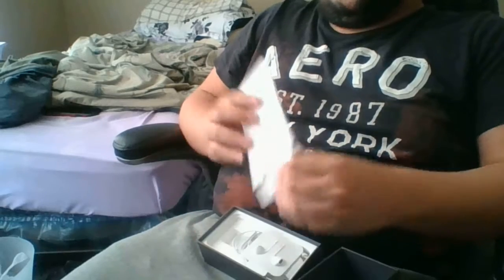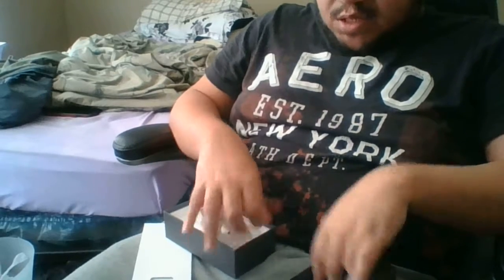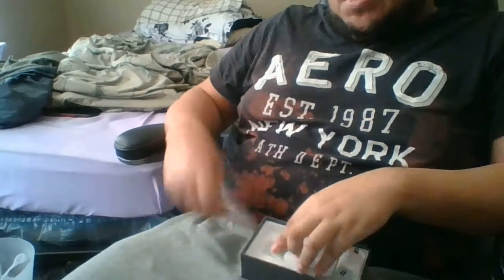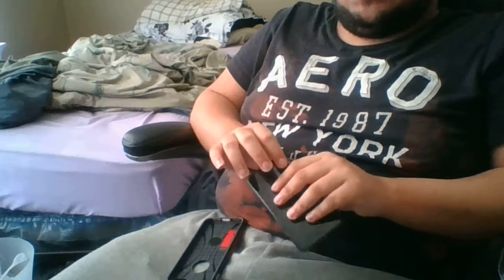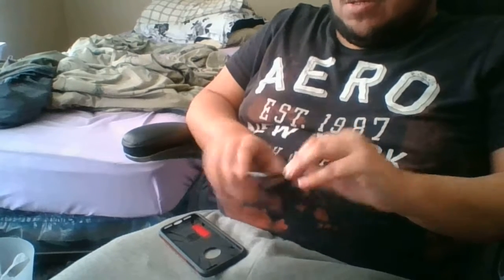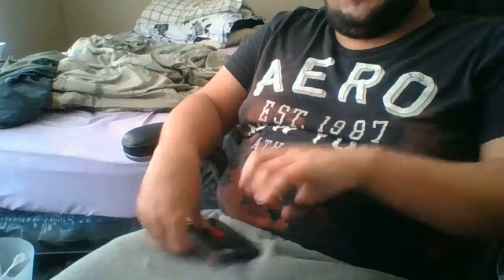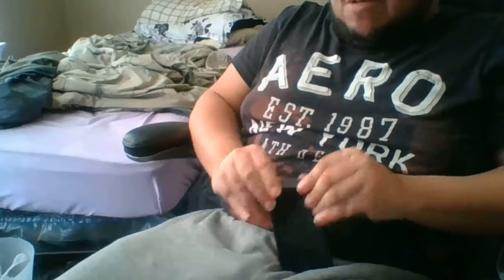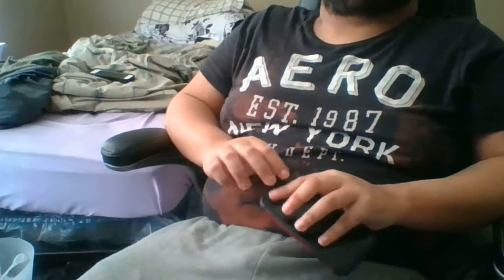Apple iPhone 8 first thoughts and impressions